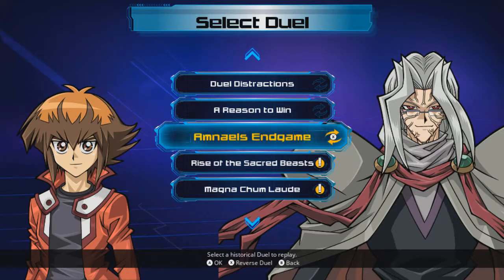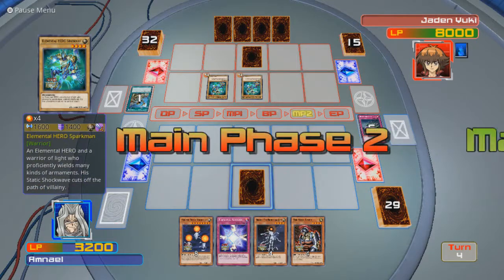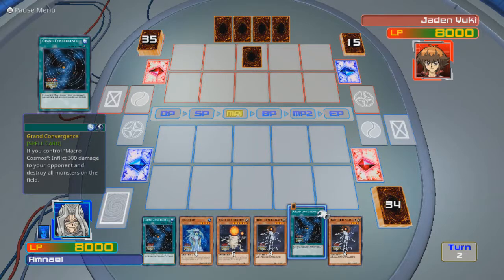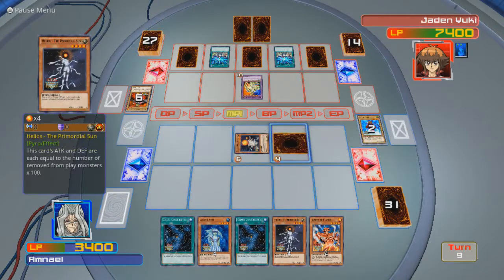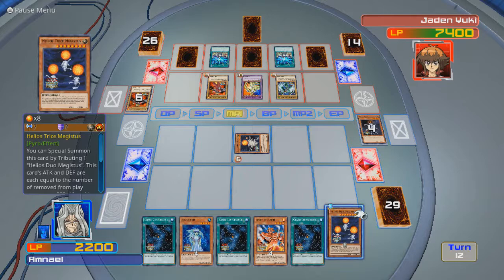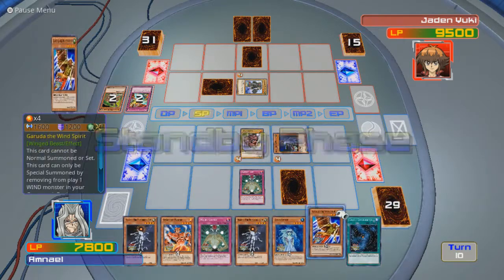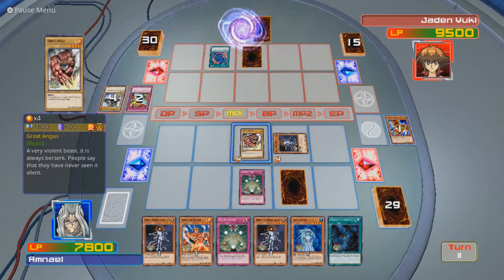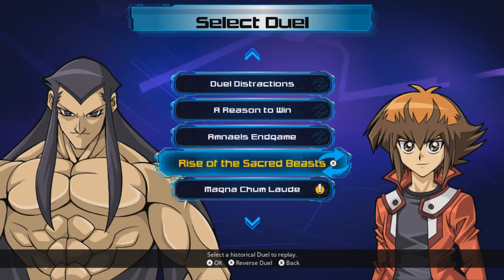Newfie Plays Yu-Gi-Oh! Legacy of the Duelist (Reverse) #23 - Cast Aside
Game made by Other Ocean Interactive and published by Konami.